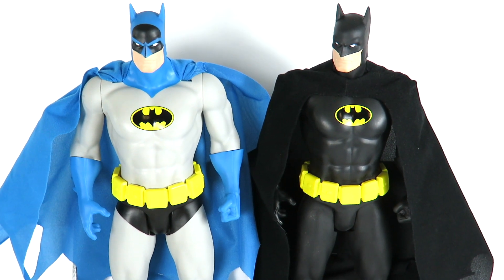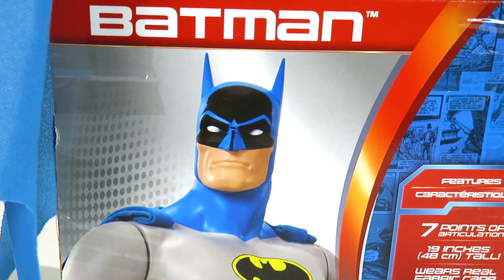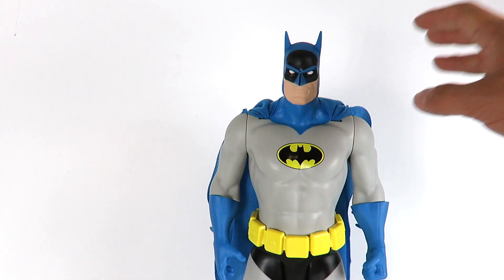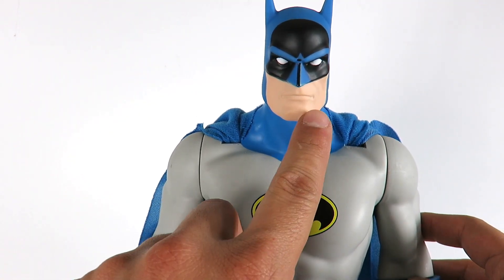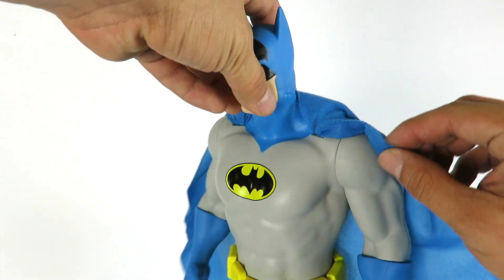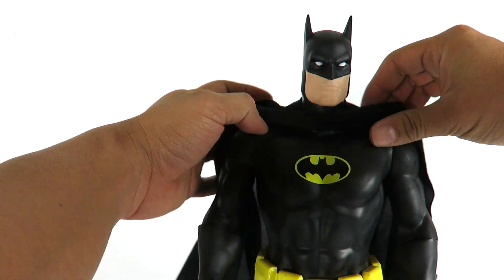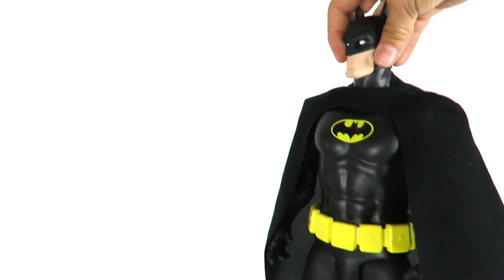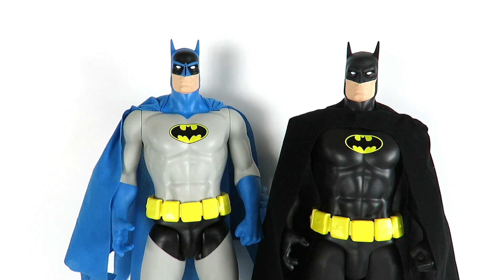Jakks Big Figs Classic Batman Action Figure, Gray/Blue and black version 19 inch